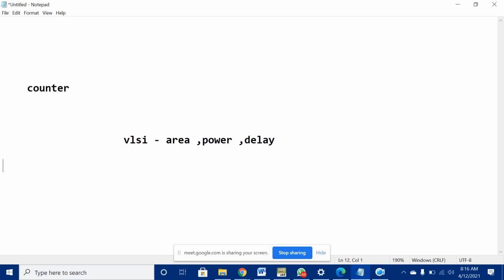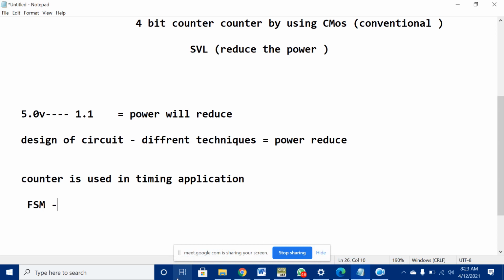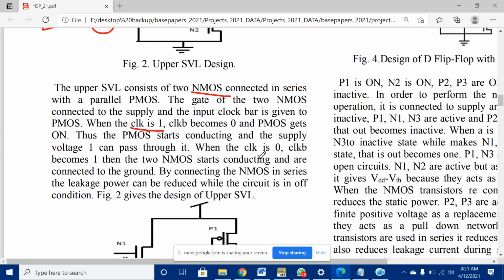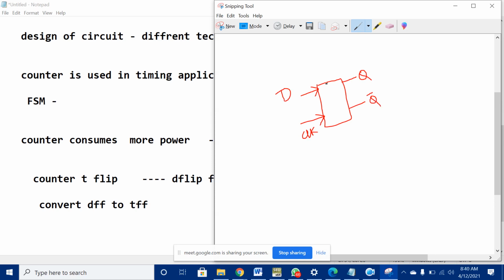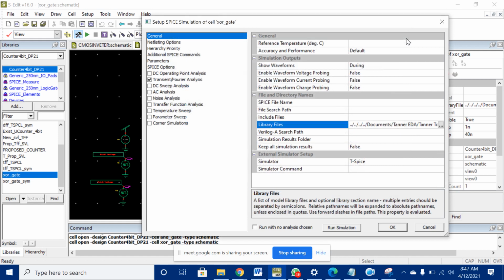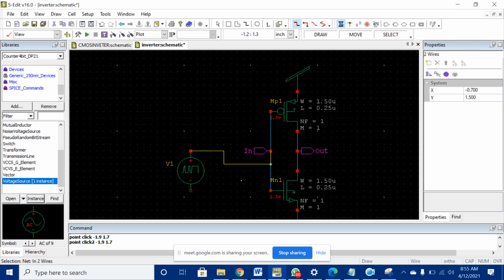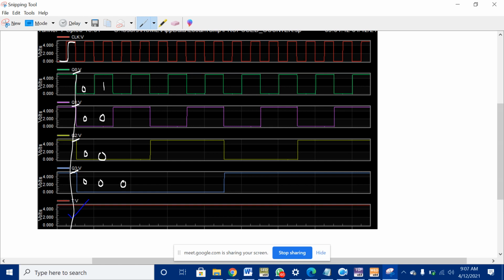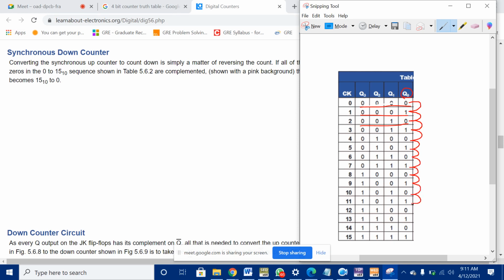low power design of 4- bit simultaneous counter in vlsi